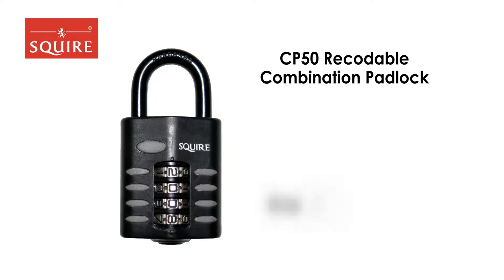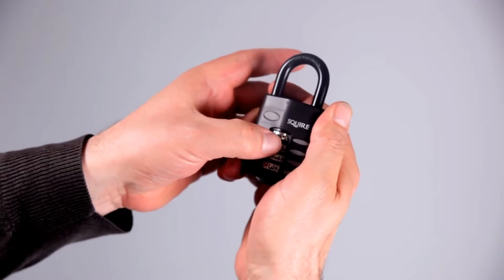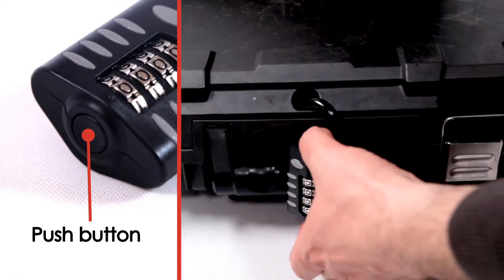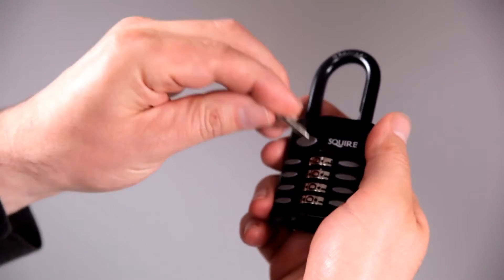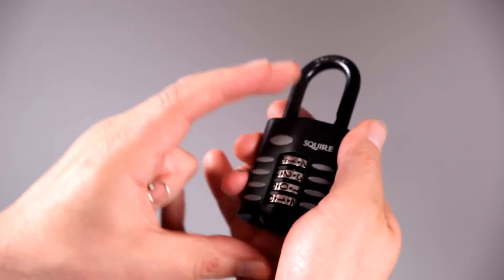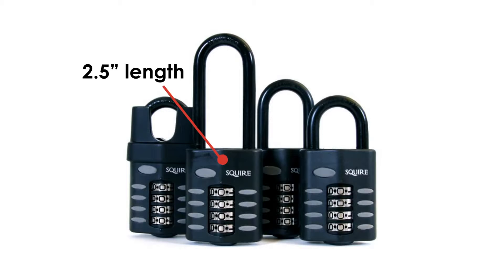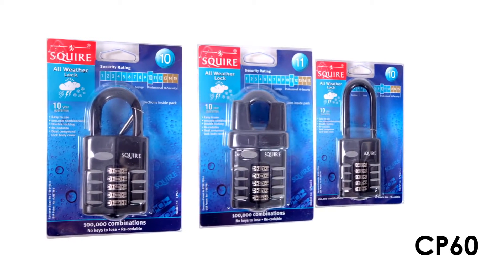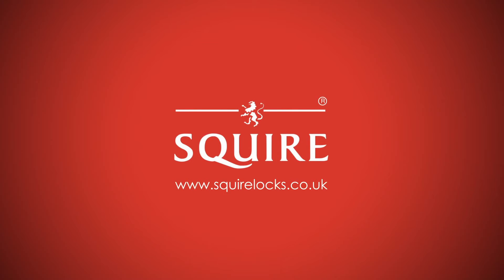Squire CP40 CP50 en CP60 cijfercombinatie hangsloten | eu-sec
Cijfer combinatie hangsloten van Squire. De beste cijfer hangsloten ter wereld met 10 jaar garantie.